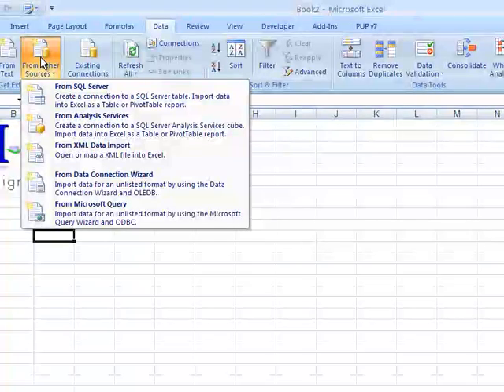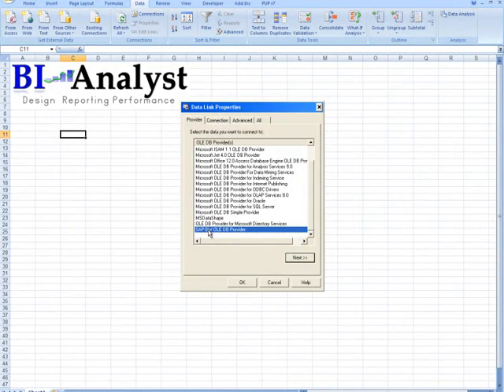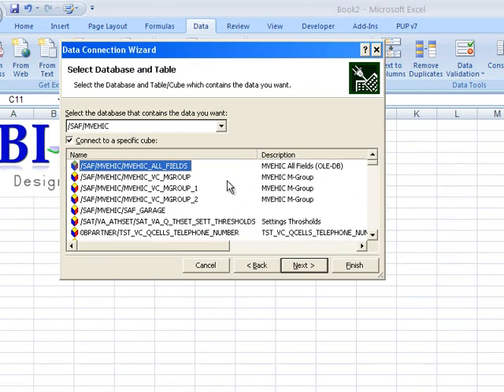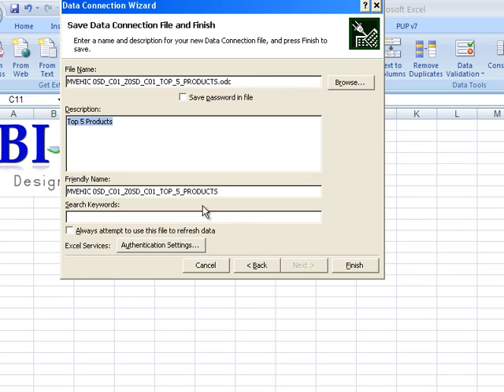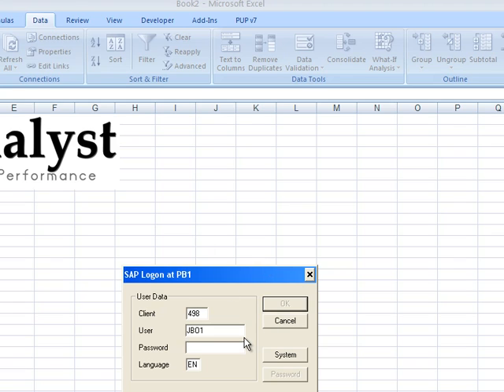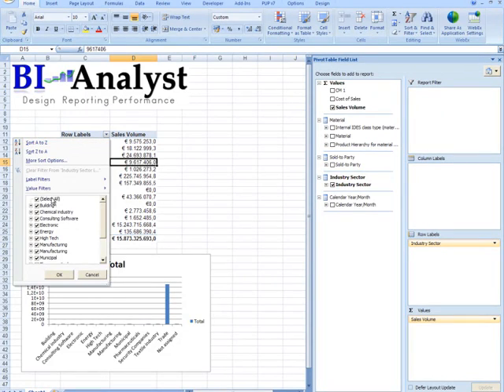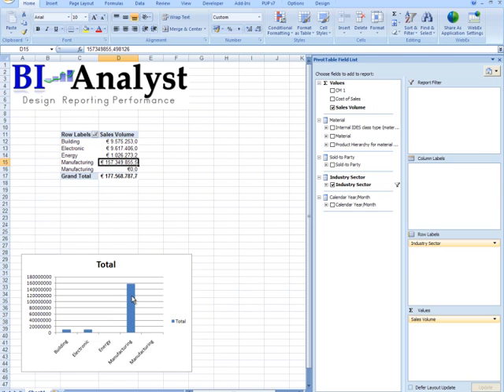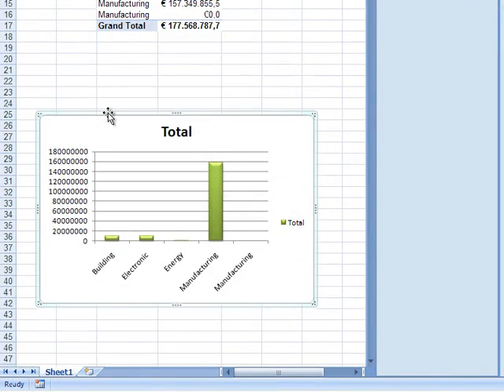Native Excel Pivot connect to SAP-BW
Learn how to connect to your existing SAP Netweaver BW by using OLE-DB
Use Excel Pivot functionaily to report your data

Reporting Training and SAP-BW Consulting
12 year experience with SAP-BW from version 1.x to 7.x

Joerg Boeke